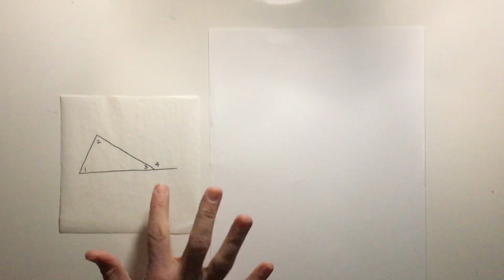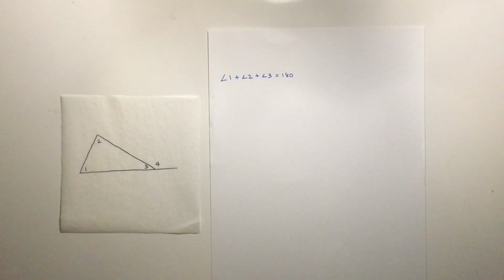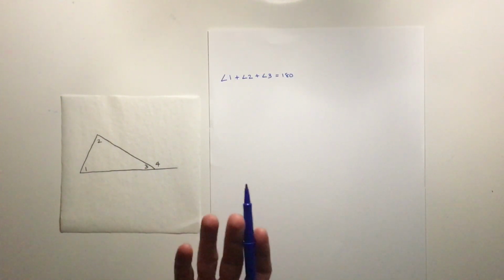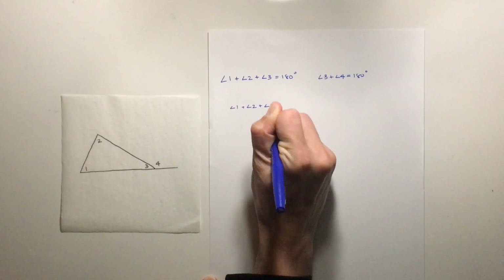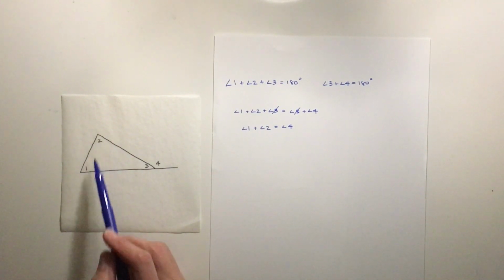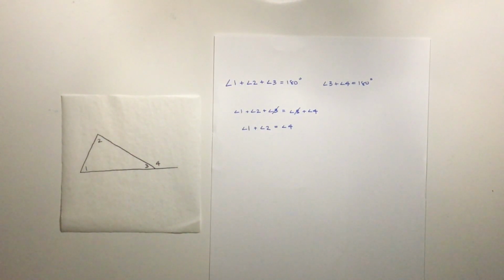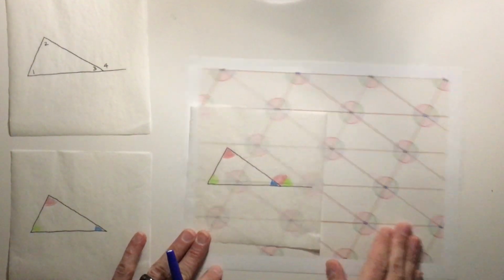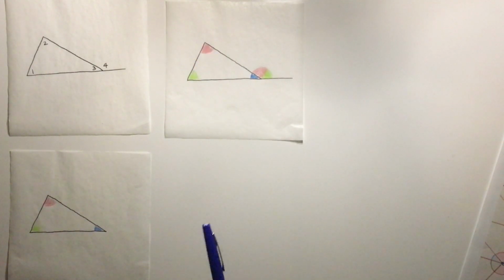Measurement of the Exterior Angle of a Triangle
A mathematical and visual proof showing how the exterior angle of a triangle is equal to the sum of the remote interior angles of the same triangle.